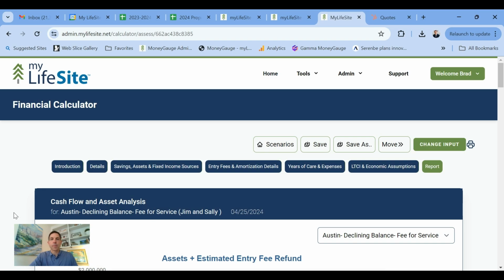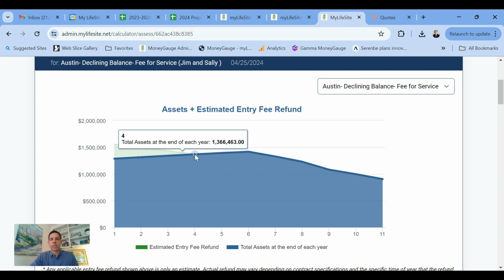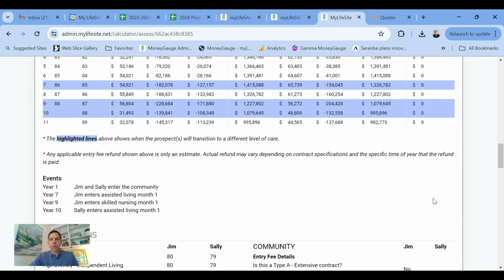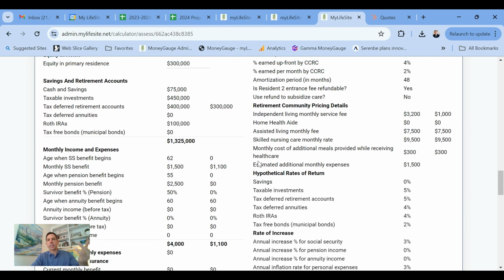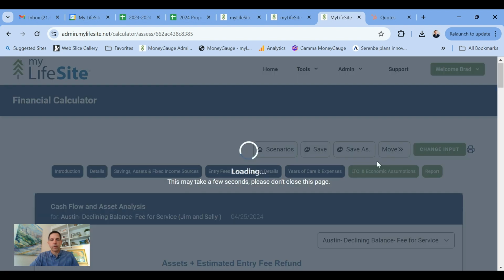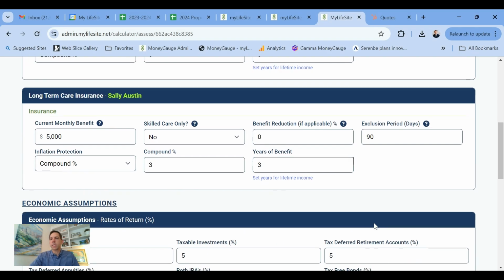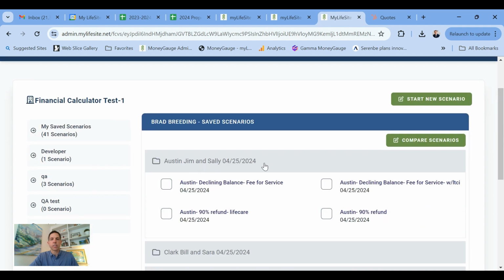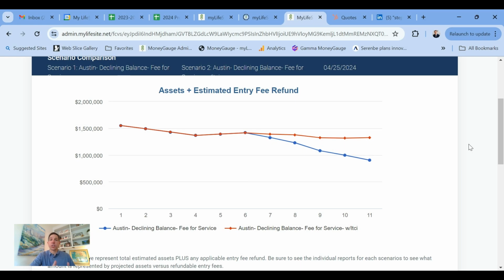LTCI with Fee for Service CCRC Made with Clipchamp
A frequent question we received at myLifeSite from consumers and industry professionals alike is how long-term care insurance works with different types of CCRC/life plan community contracts. Here's an example using a fee-for-service (Type C) contract.